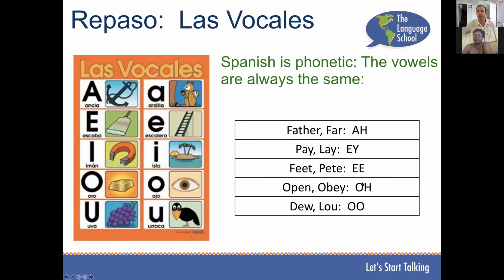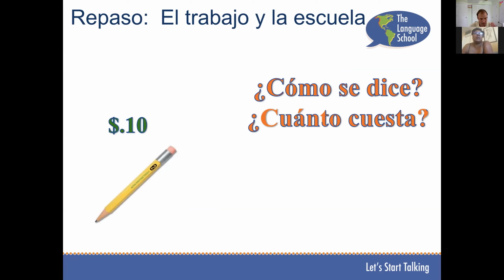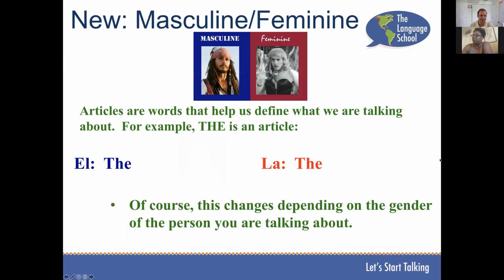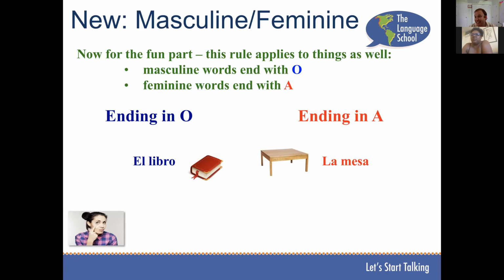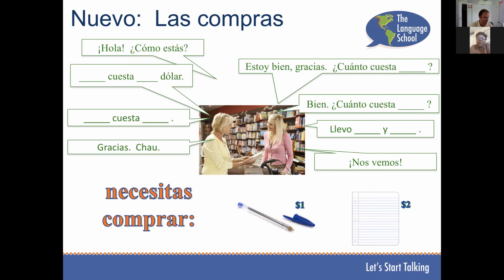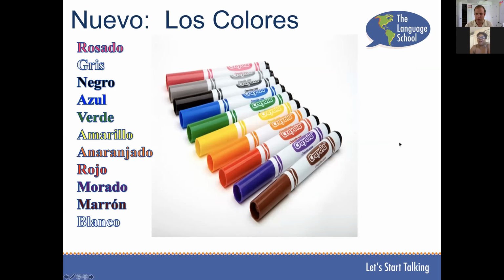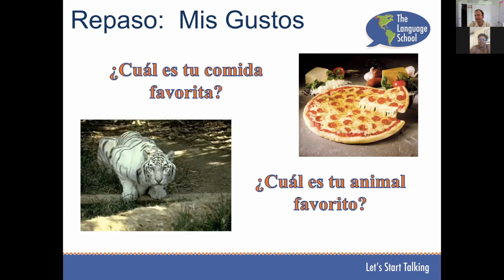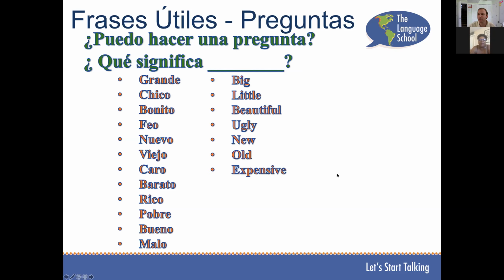Spanish Foundations 1 Lesson 2 w: Stefani